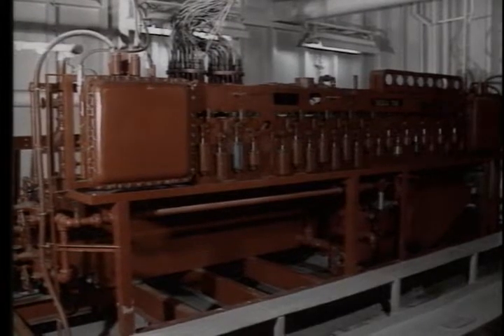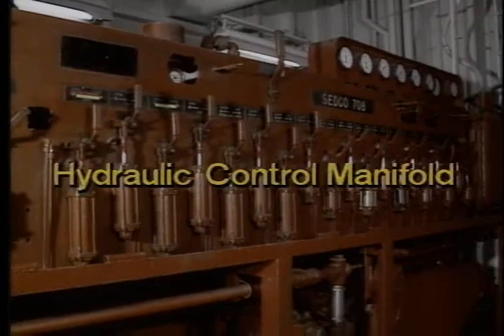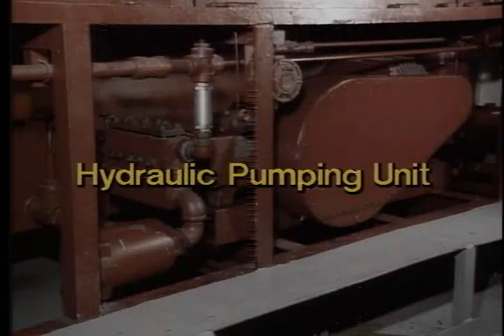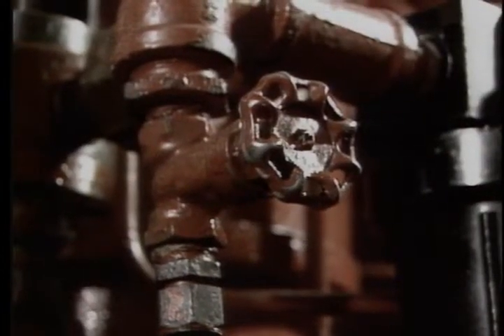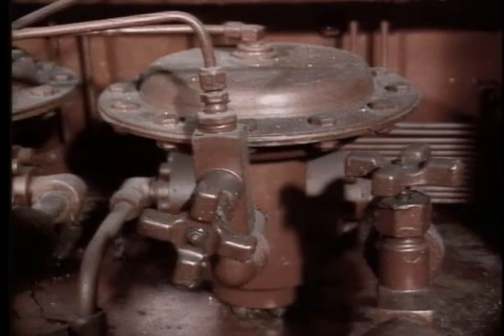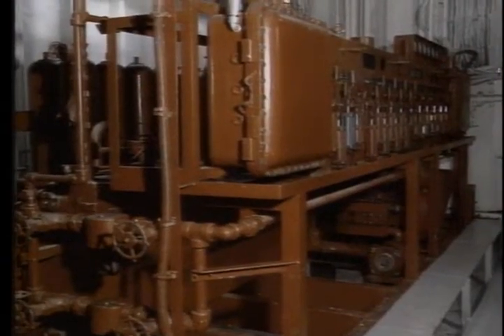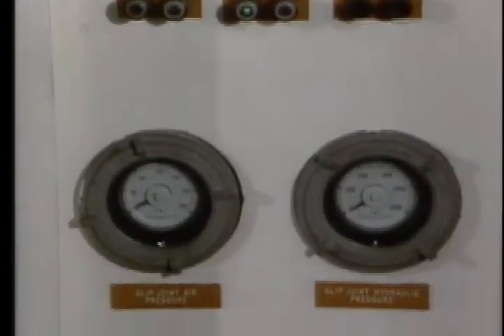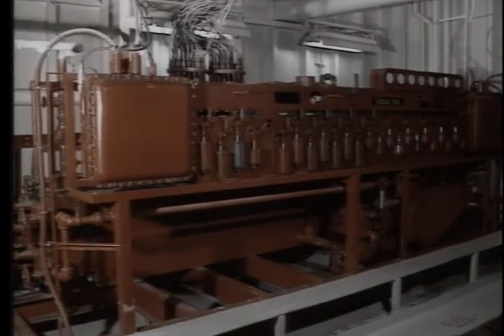Koomey Unit Components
koomey,
koomey unit,
 koomey unit function
koomey unit animation